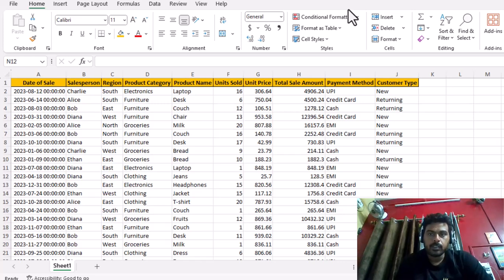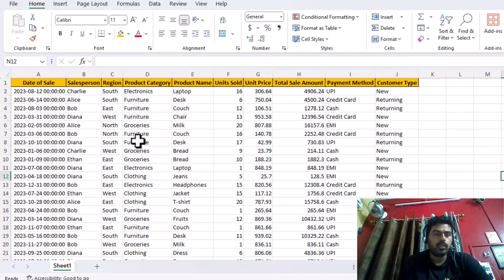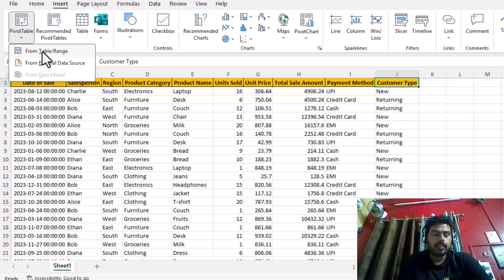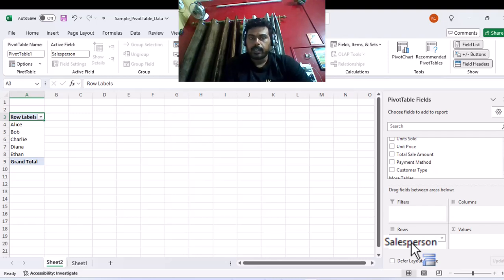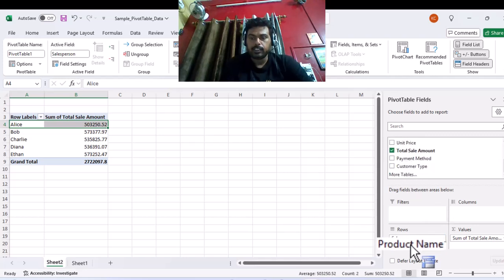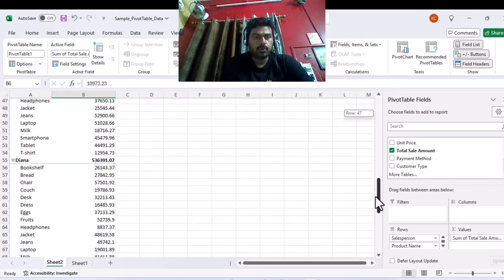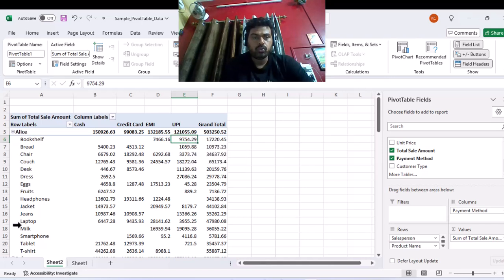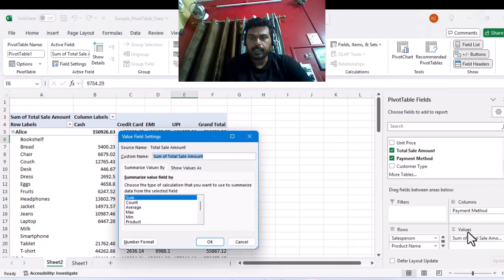PivotTable in MS Excel| For Beginners| How to use Pivot Table in MS Excel| Tips MS Excel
In this video I have explained how to use MS Excel Pivot Table in simple steps. This is for beginners who dont have much idea how to use Pivot Table in day to day life.

A PivotTable in Microsoft Excel is a tool for summarizing and analyzing data within a spreadsheet. It allows you to quickly reorganize and display data in a new, structured format, enabling you to easily identify trends, patterns, and relationships within your dataset. PivotTables don't change the original data; instead, they create a dynamic summary report that can be easily updated as the source data changes.
Here's a more detailed explanation:
Summarization and Analysis:
PivotTables are designed to condense large amounts of data into concise summaries, making it easier to understand and analyze trends.
Interactive and Dynamic:
You can interact with the PivotTable to filter, sort, and rearrange data to view it from different perspectives.
Data Aggregation:
PivotTables can automatically aggregate data using various functions like sum, average, count, etc., providing quick summaries of your data.
No Formulas Required:
Unlike traditional calculations in Excel, PivotTables don't rely on complex formulas, making them accessible and easy to use.
Automatic Updates:
When the source data changes, the PivotTable automatically updates to reflect the changes, ensuring your analysis remains accurate.
PivotCharts:
You can create PivotCharts (interactive graphs) that are dynamically linked to your PivotTable, providing a visual representation of your summarized data.
In essence, PivotTables are a powerful and user-friendly tool for transforming raw data into meaningful insights. They allow you to explore and analyze data without the need for complex calculations or extensive data manipulation.